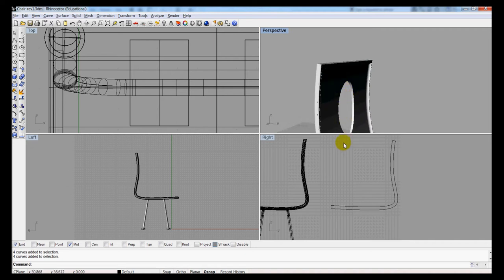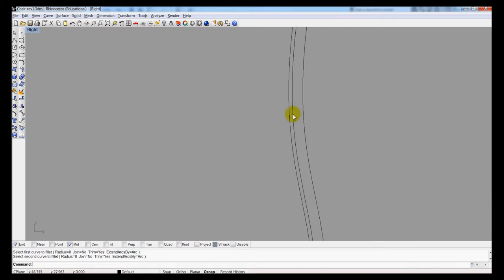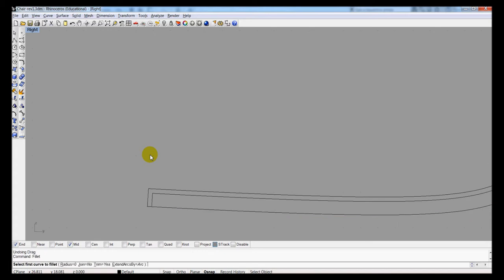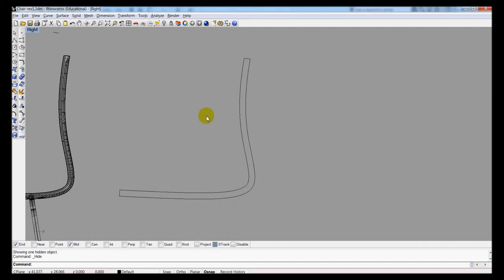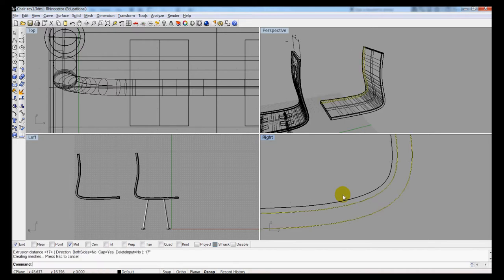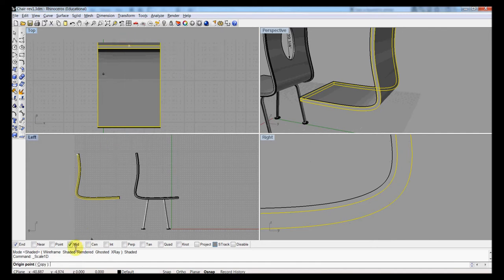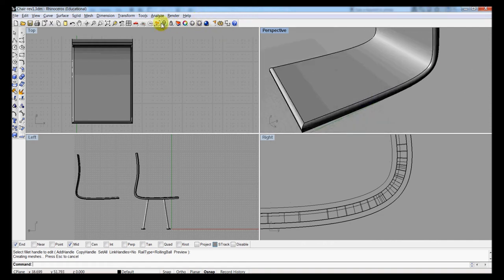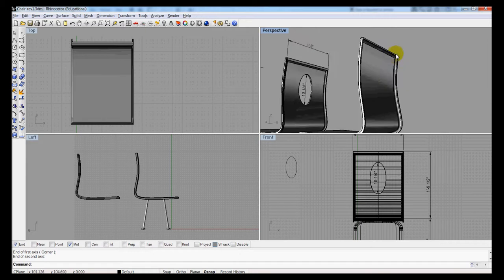14 - The Seat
14 - The Seat